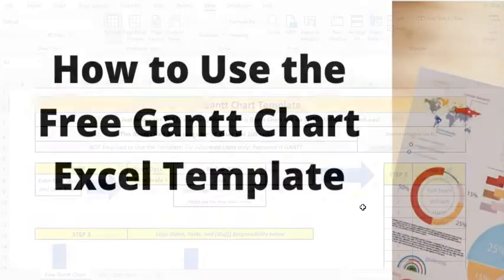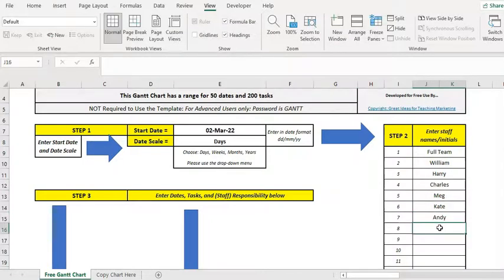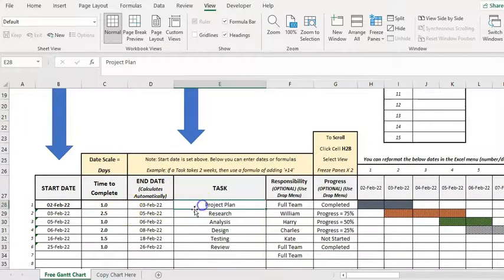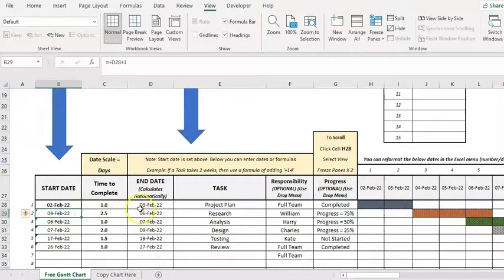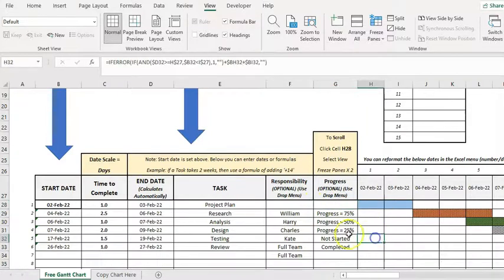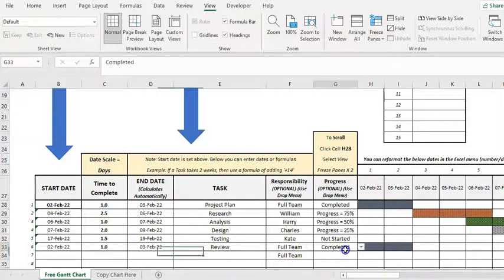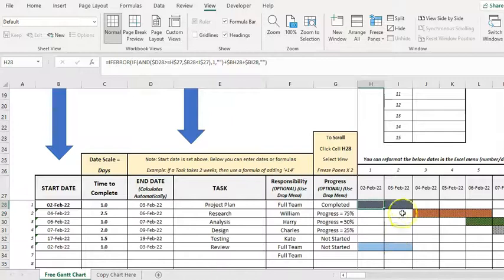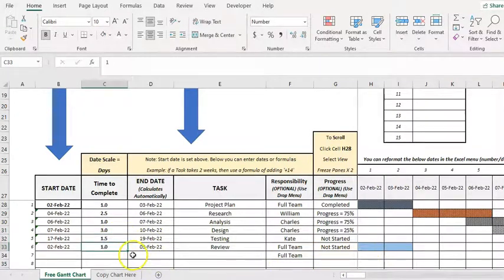How to Use the Free Gantt Chart Template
This Excel template is quick and easy and will have you producing Gantt charts within minutes.